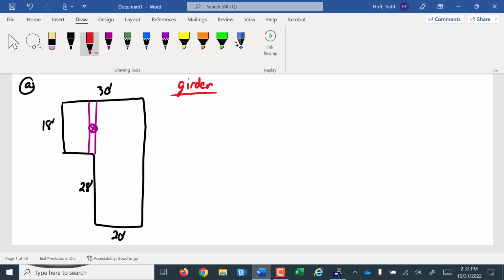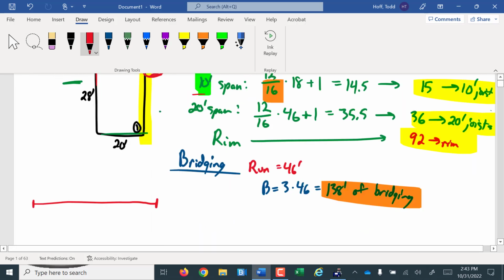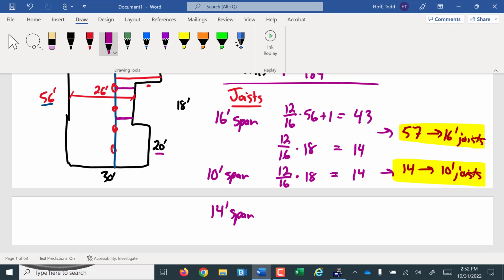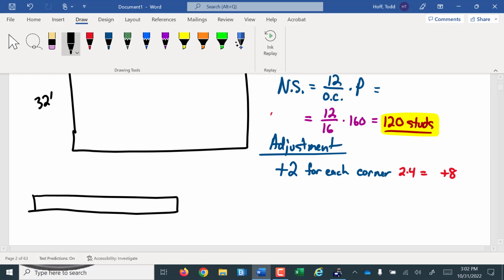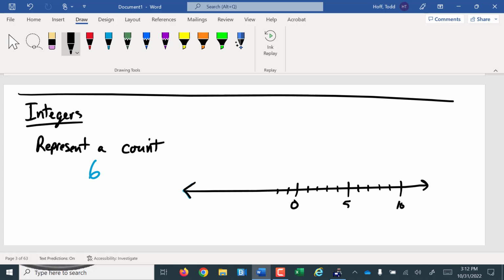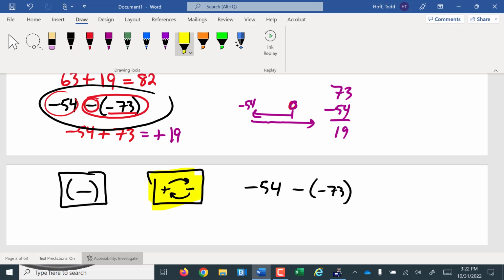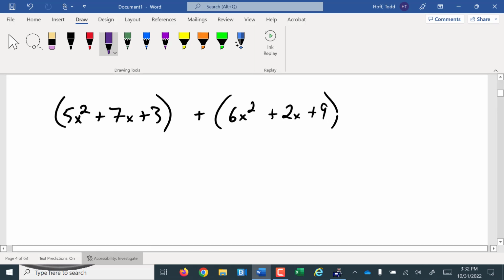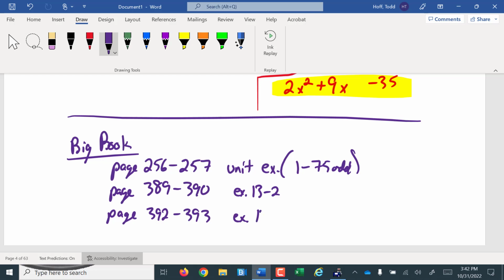Joist Bridging Studs and Integers and Algebraic numbers